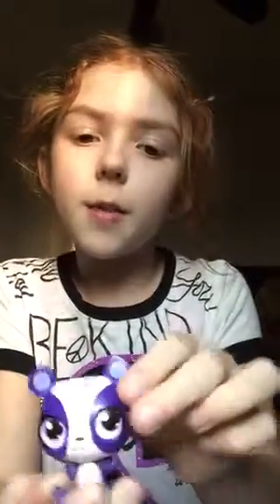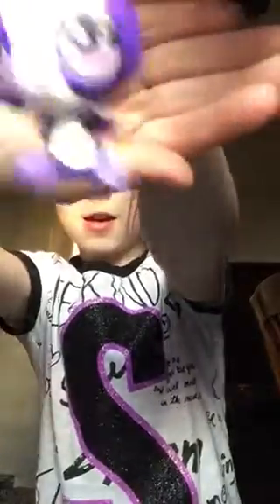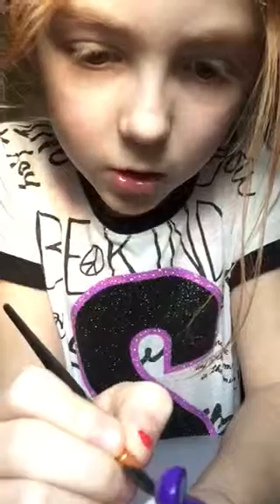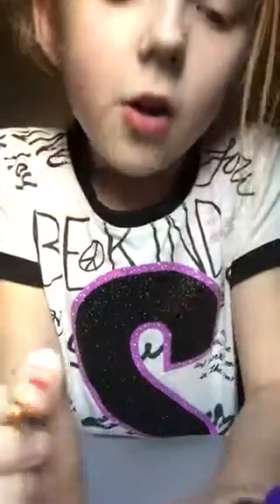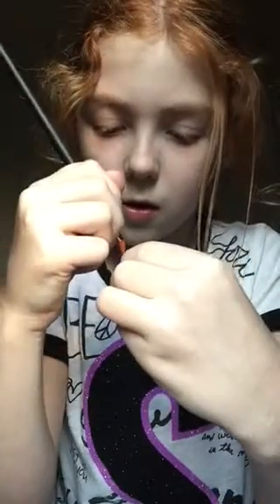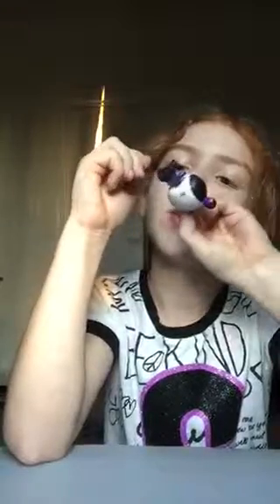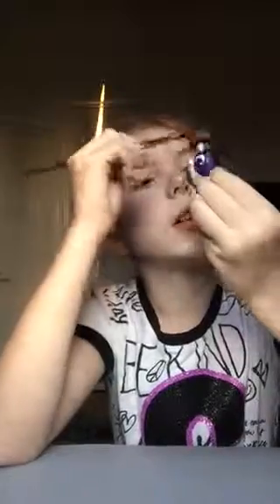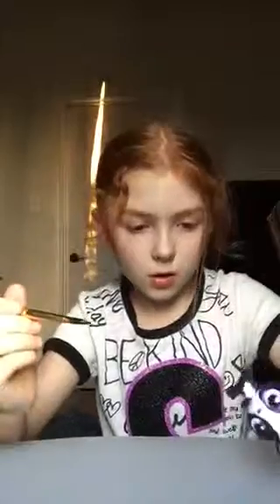Penny Ling LPS custom part1